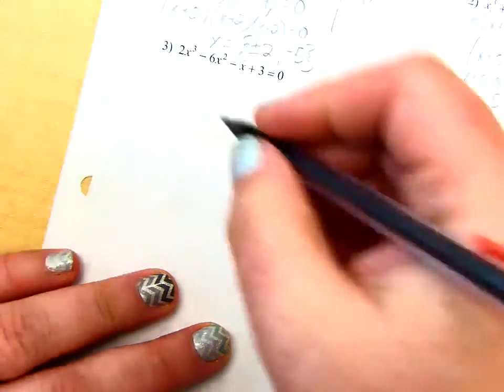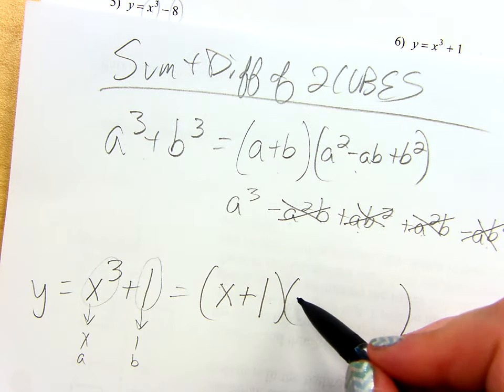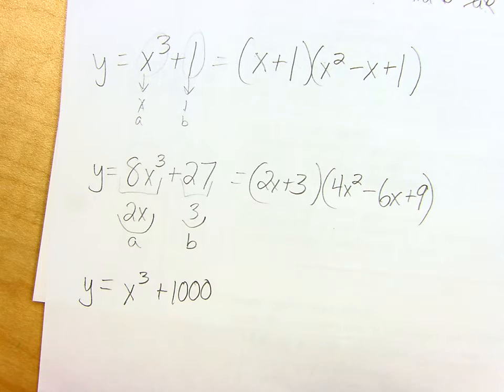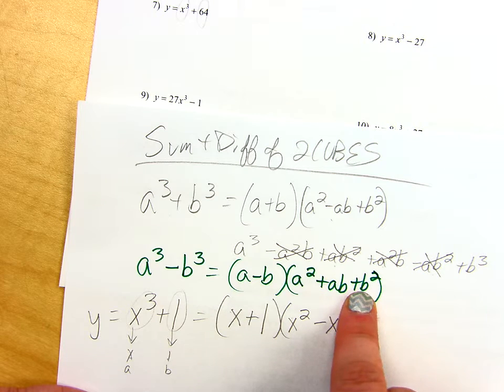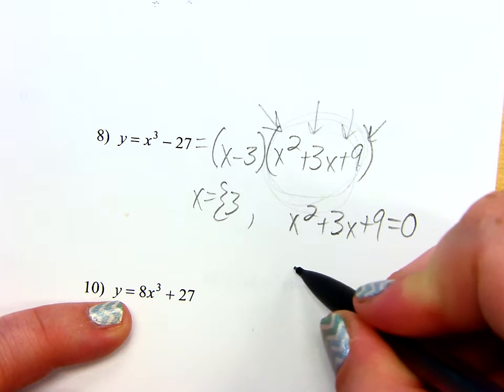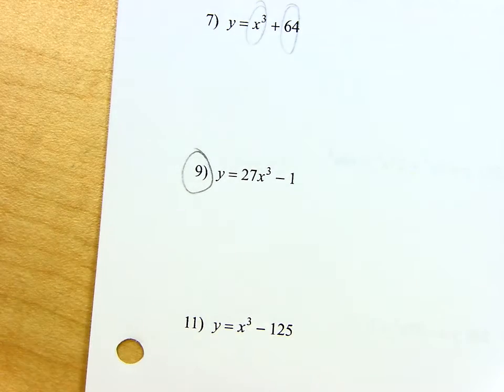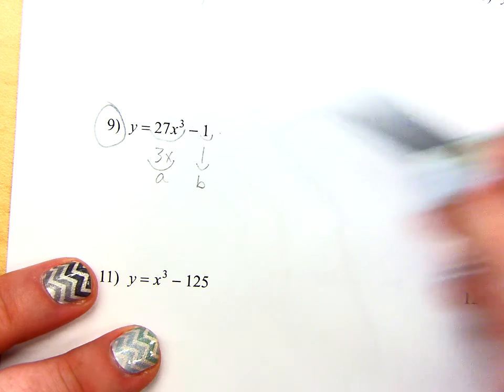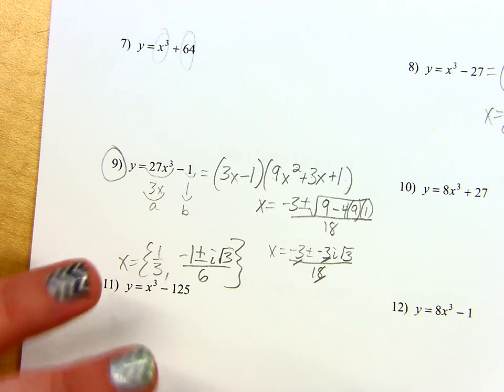Sum and Difference of 2 Cubes- How to Factor and find Zeros